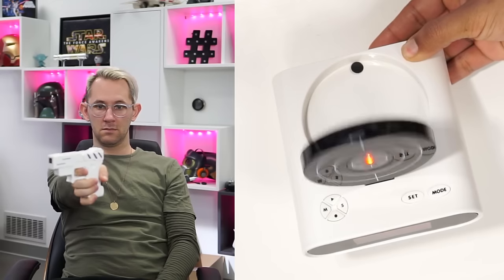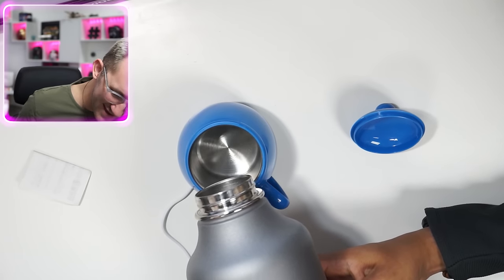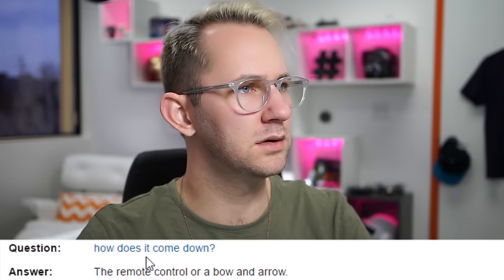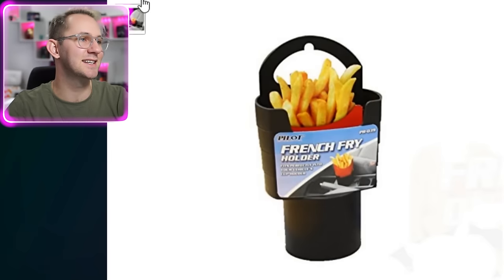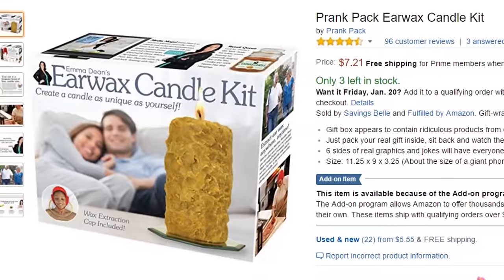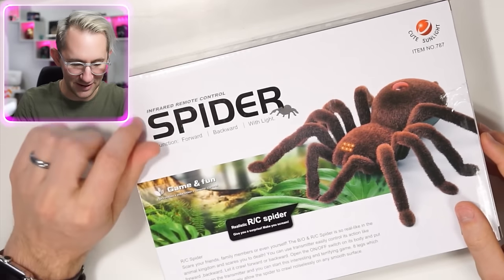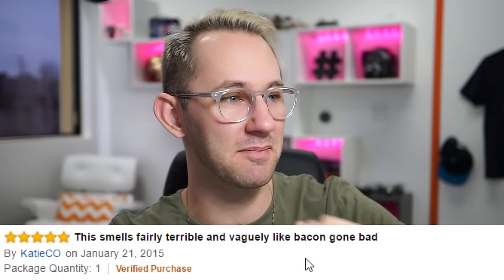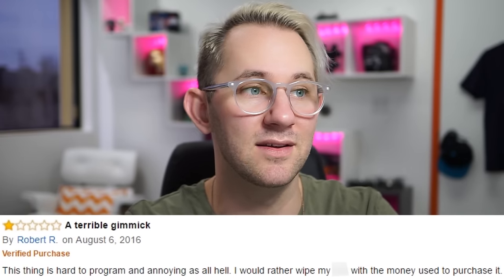10 Tech Gadgets That Will Waste Your Money!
More Tech Gadgets! ➡

⬇️ FOLLOW ME ⬇️

Follow the daily life of Matthias and Amanda!